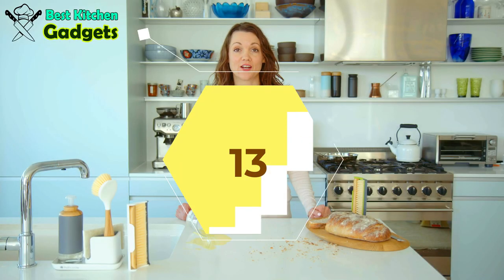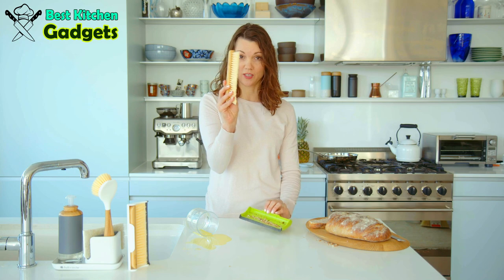16 Amazing New Kitchen Gadgets Available On Amazon ▶ 8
16 Amazing New Kitchen Gadgets Available On Amazon▶ 8 || Best Kitchen Gadgets.

Product Link:
1. Cookware Set

2. Robot Vacuum Cleaner

4. Perfect ice cream portion

5. Food Processor

6. Stainless Steel Whisk

7. Oven Gas Range

8. Integrated Camping Utensil Set

9. Portable Stainless Steel Grill

10. Toaster

11. Mercer Culinary

12. Stir Fry Griddle Pan

13. Circle Crumb Runner

14. Clessidra Drip Coffee Machine

15. Go Stainless Mug

16. Smart Bidet Heated Toilet Seat